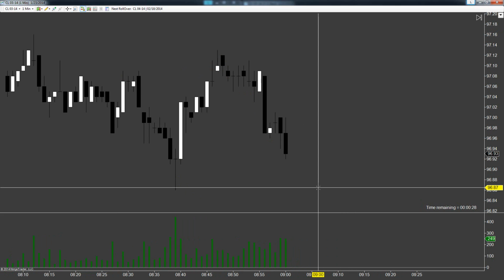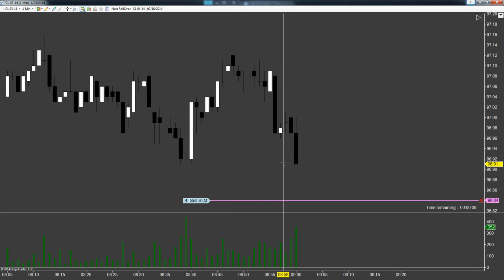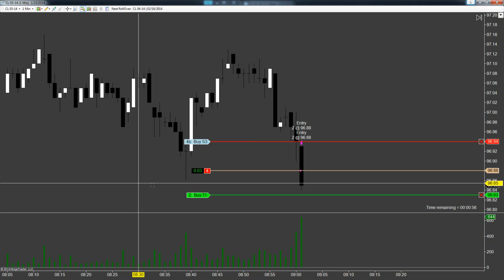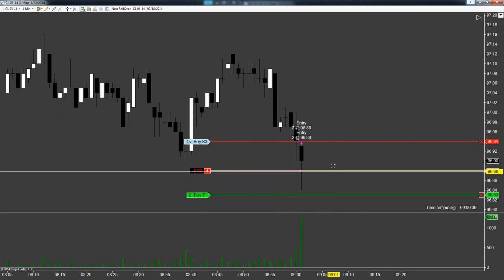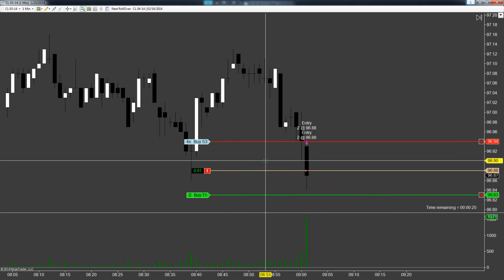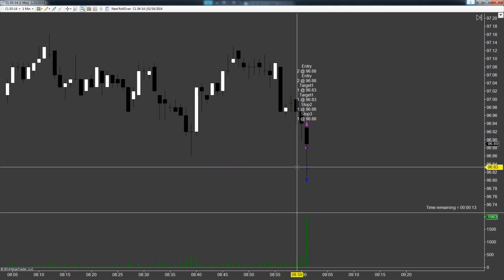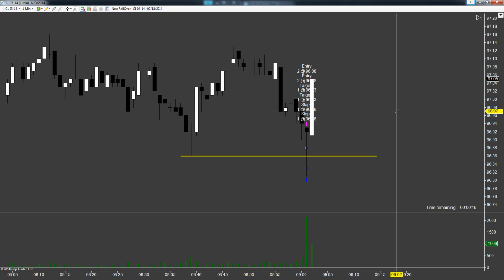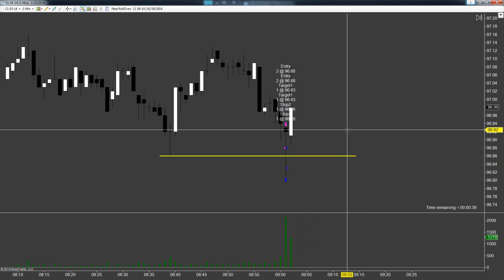Crude Oil Futures Breakout Trading; SchoolOfTrade.com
In today's video we go over an awesome Breakout Pattern which allowed us to get in ahead of the crowd for a quick snap lower to pocket a solid $100 in under a minute!

We use a simple trading strategy that can be used on ALL markets! When you learn these simple strategies you will be able to make profits on any market you wish to trade, from Futures to Stocks and everything in between. I don't know about you, but I am always a fan of banking $100 in under a minute!